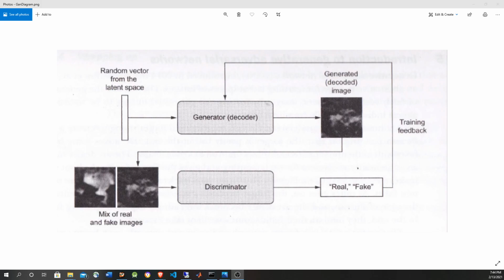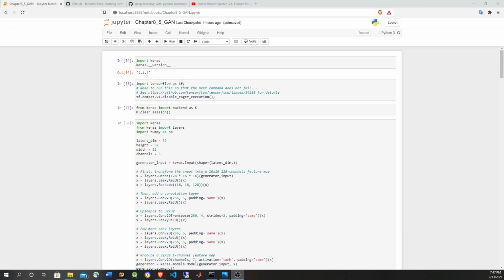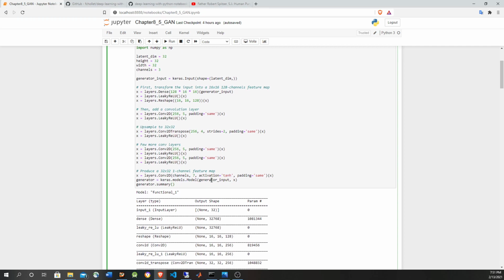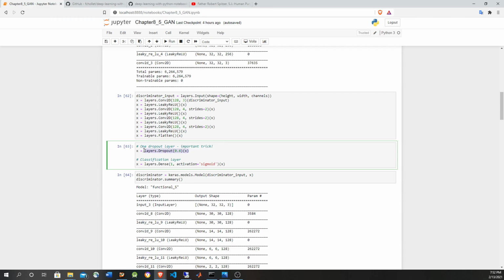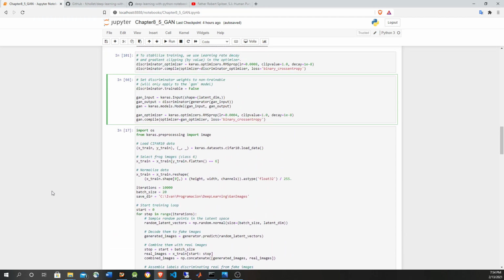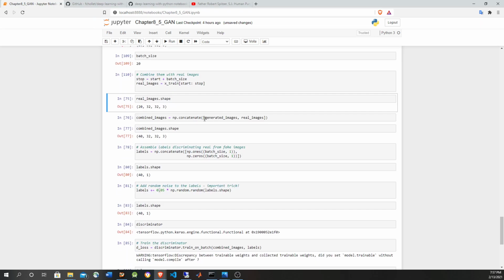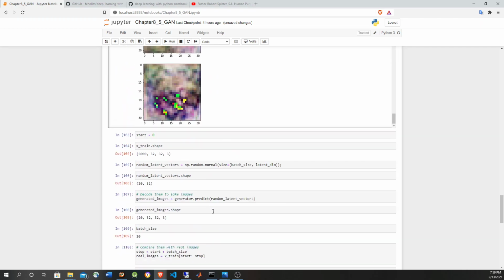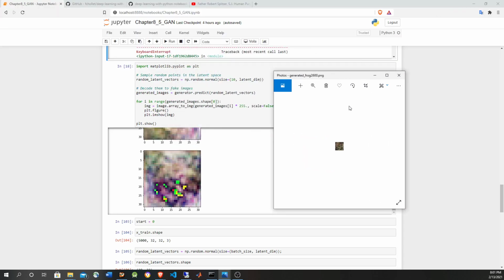Generating images of frogs with GAN's with Keras in Python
In this video we show how frog images are generated using GAN's (Generative Adversarial Networks) with the Python library in Keras. The material in this video is based on the final part of chapter 8 of the Deep Learning with Python book by Francois Chollet.

References:
Deep Learning with Python (Francois Chollet)